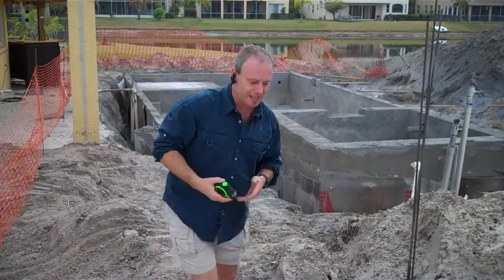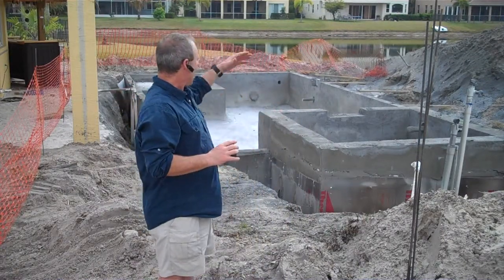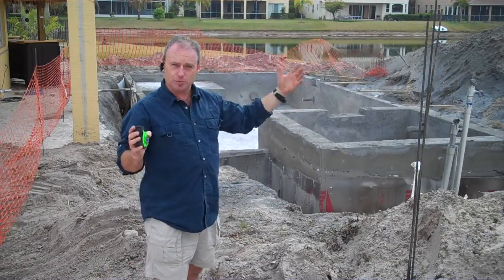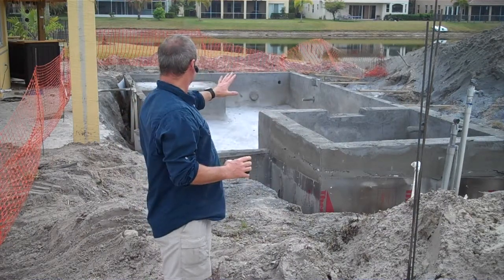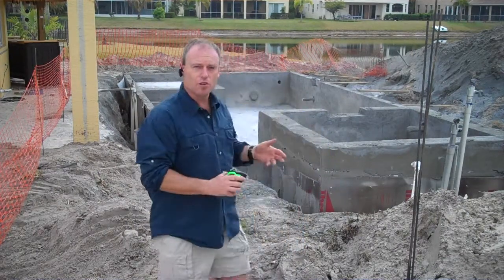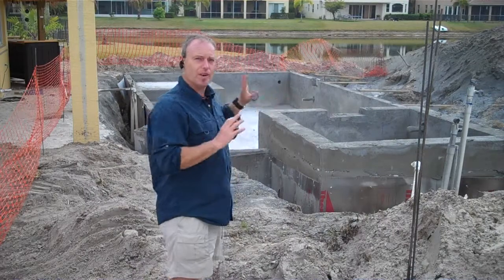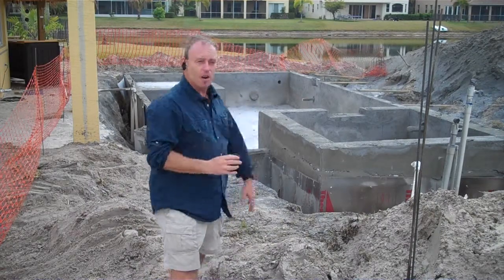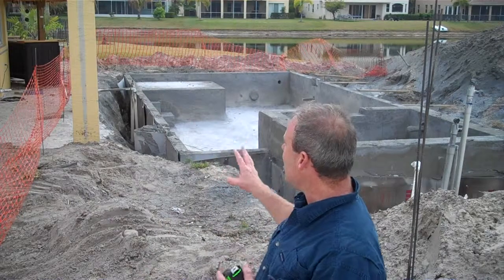Treasure Pool Builders - Building a Custom Designed Swimming Pool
Treasure Pools will build a custom designed pool to meet all your dreams!  You can have a raised hot tub, gorgeous tavertine marble, custom sun deck and coping, natural rock waterfalls and more.